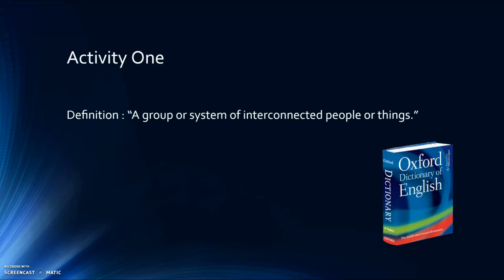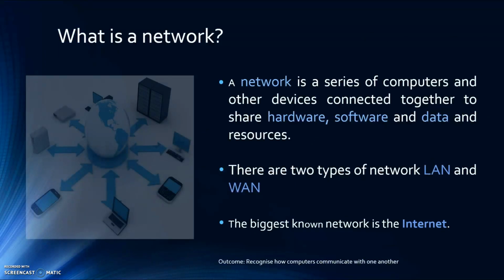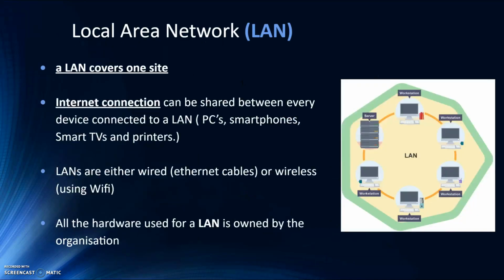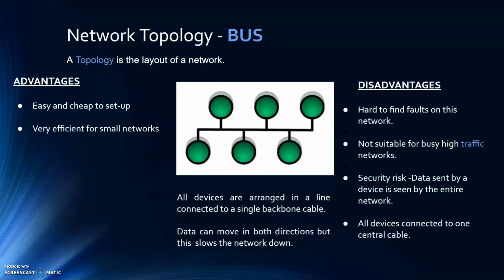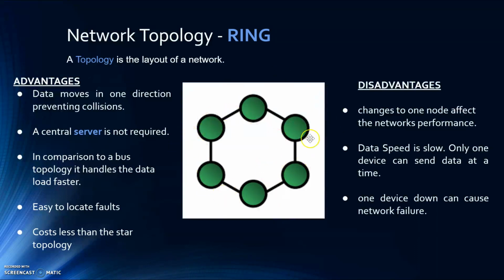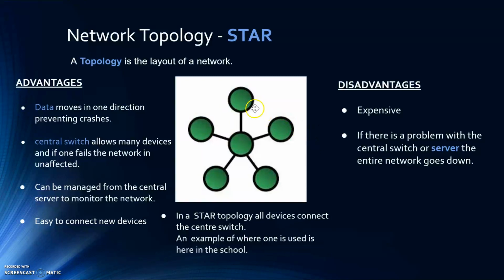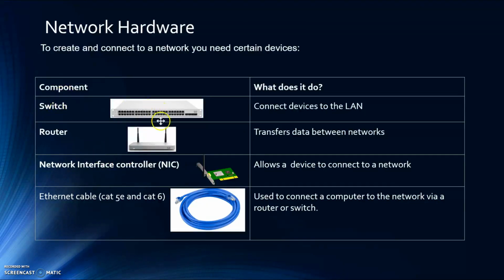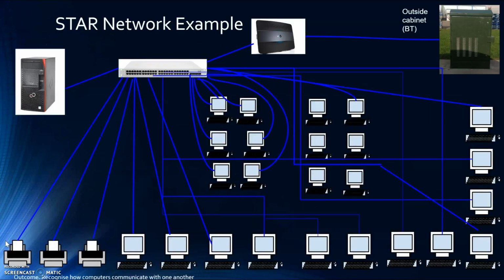Networks and the internet Miss Rowe ISB Yr 9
Computer Science lesson recap from 6th November 2018. Year 9